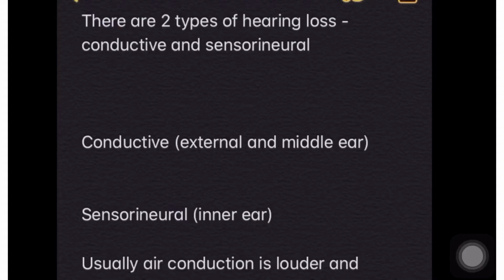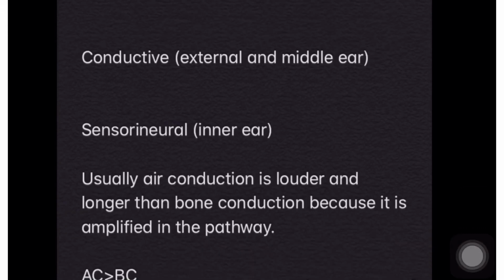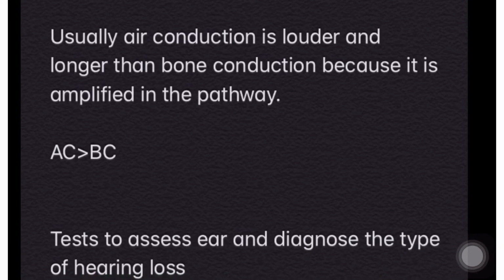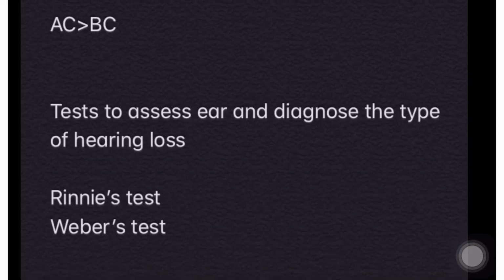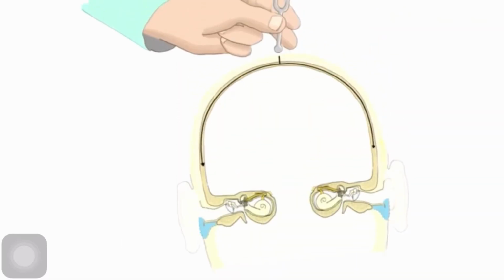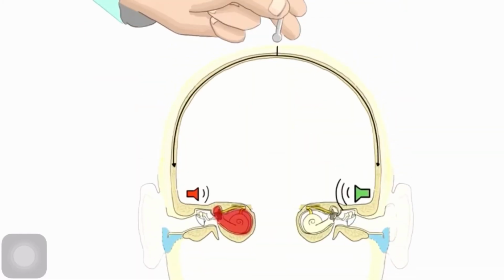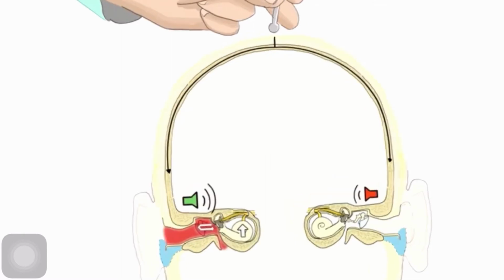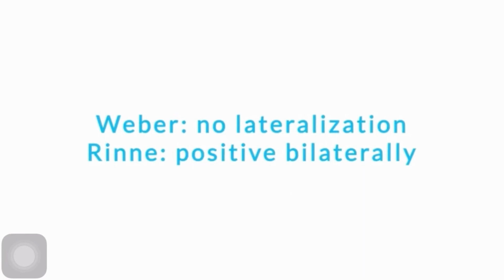Rinne’s and Weber’s test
This video show how to perform the rinne’s test and the Weber’s test.
It show what can be the diagnosis or what can be the type of hearing loss after performing the test or assessing the results from the test

This video also includes a few examples in the end!!